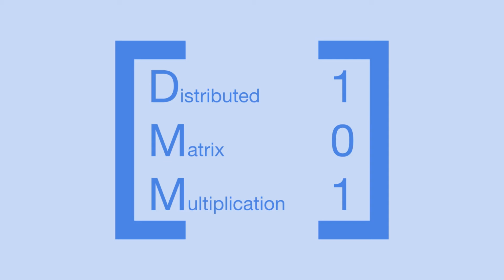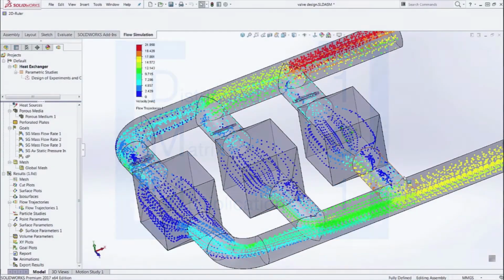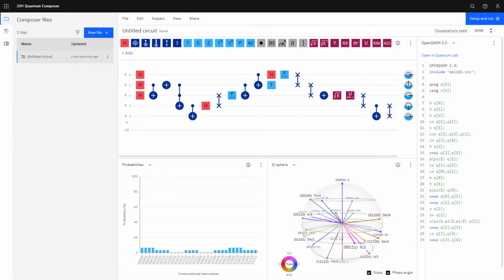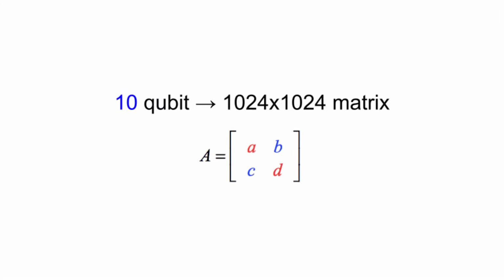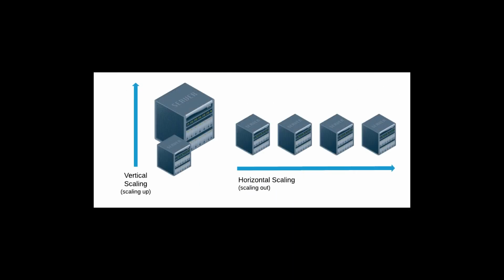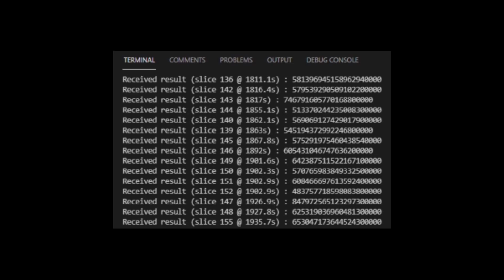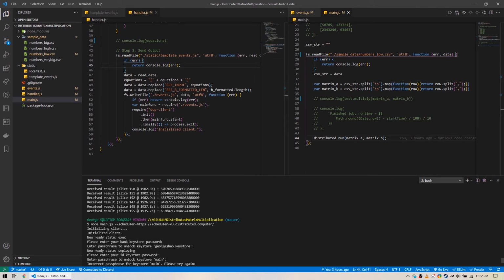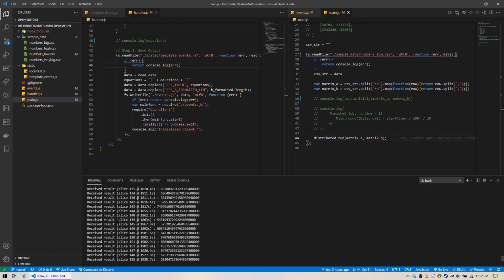Distributed Matrix Multiplication - TOHacks 2021 Submission